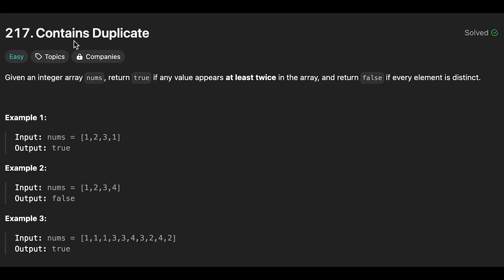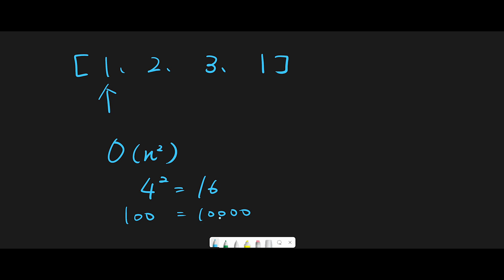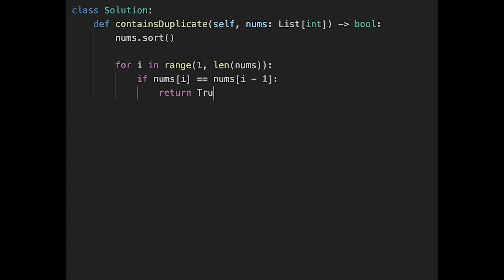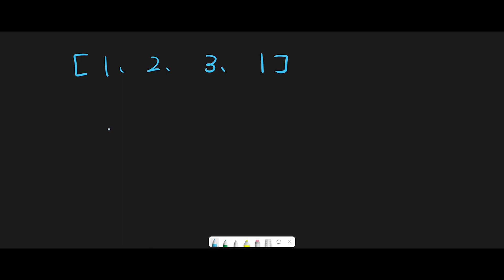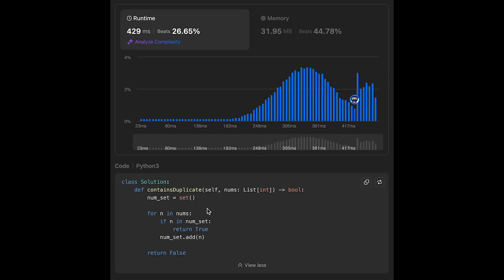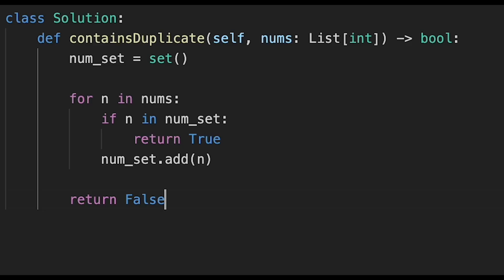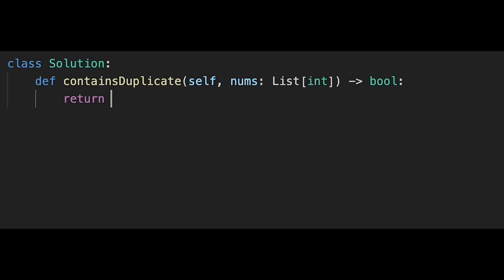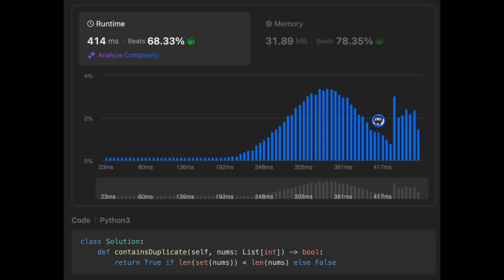Contains Duplicate - LeetCode #217 - Python, JavaScript, Java, C++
Contains Duplicate with Python, JavaScript, Java and C++, LeetCode #217!

In this video, we tackle the Contains Duplicate problem from LeetCode. Given an integer array nums, we'll show you how to efficiently determine if any value appears at least twice. Learn the step-by-step approach to solve the Contains Duplicate challenge and improve your coding skills. Perfect for those preparing for coding interviews!

■ Timeline
0:04 Explain Brute Force Solution
1:17 Explain Key Points and how it works for solution 1
2:00 Coding for solution 1
2:35 Time Complexity and Space Complexity for solution 1
3:07 Explain Key Points and how it works for solution 2
4:10 Coding for solution 2
4:46 Time Complexity and Space Complexity for solution 2
5:09 Coding Exercise
6:03 Time Complexity and Space Complexity for Coding Exercise
6:25 Explain Key Points and how it works for solution 3
7:52 Coding for solution 3
8:14 Time Complexity and Space Complexity for solution 3